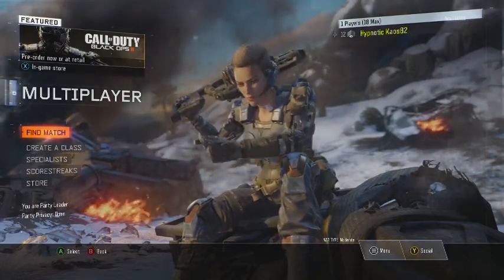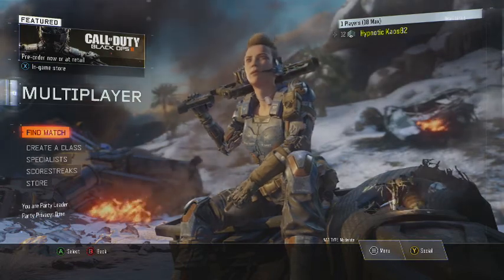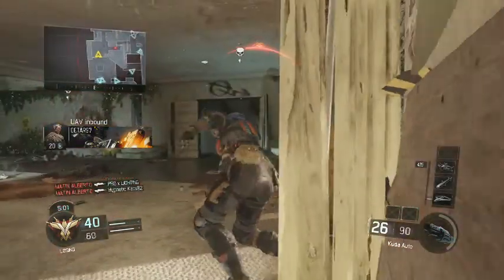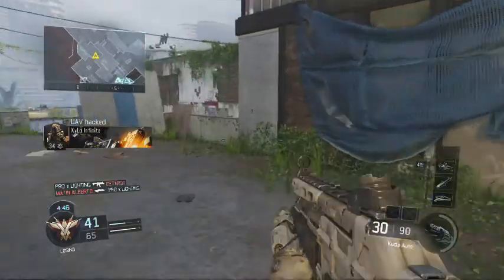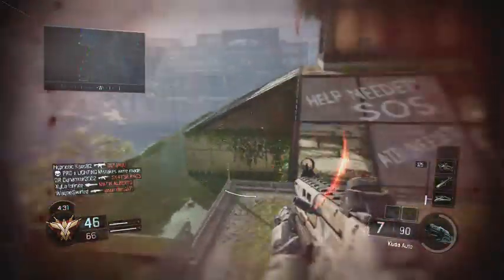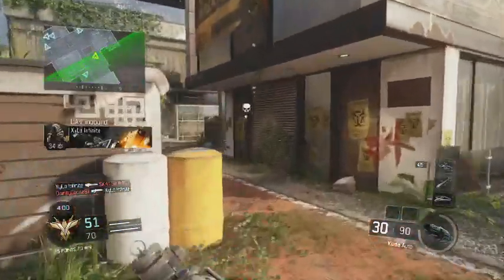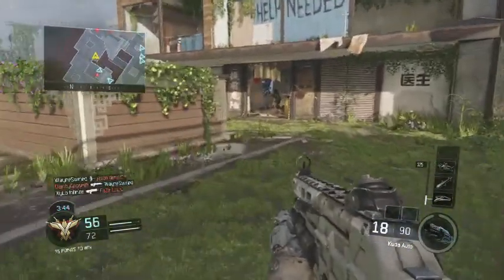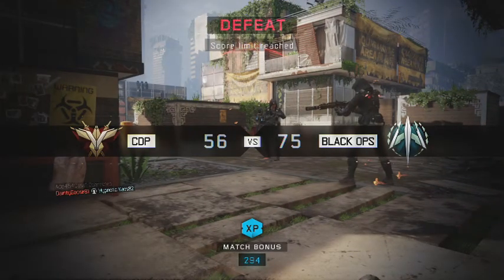COD: Black ops 3 Multiplayer Beta - Gameplay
sorry that im not good at this game its because i play with one hand